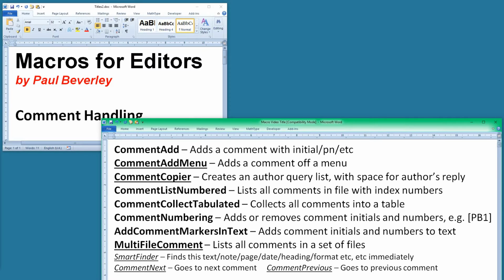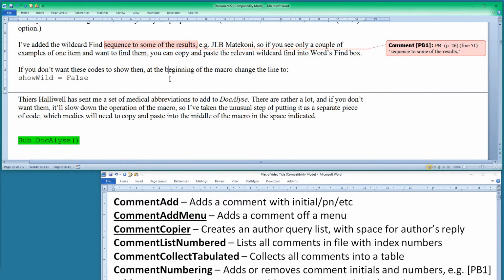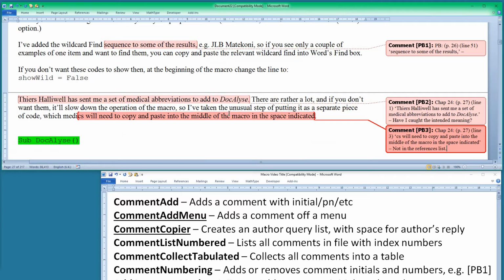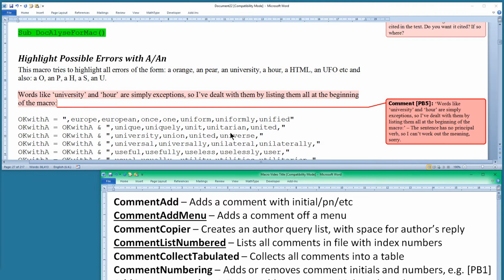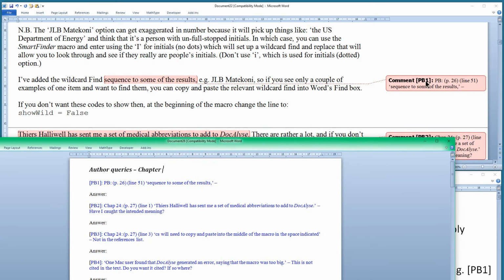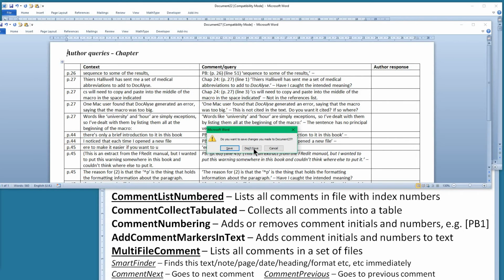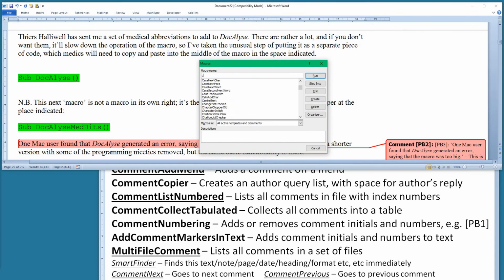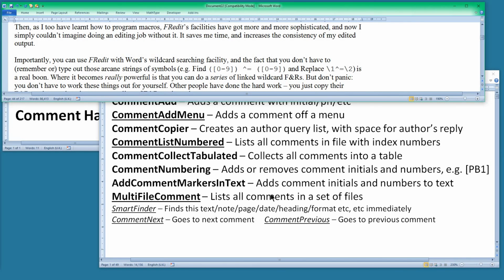Comment Handling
Adding comments to a file and creating a new file containing all those comments